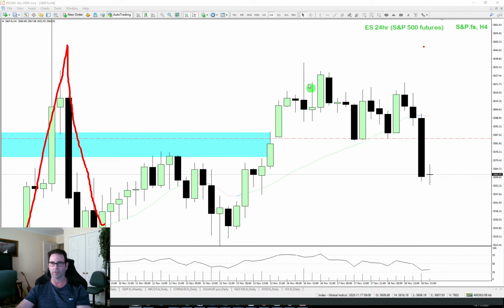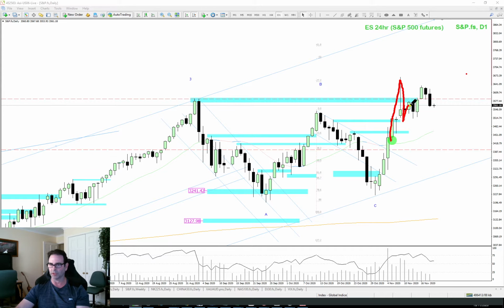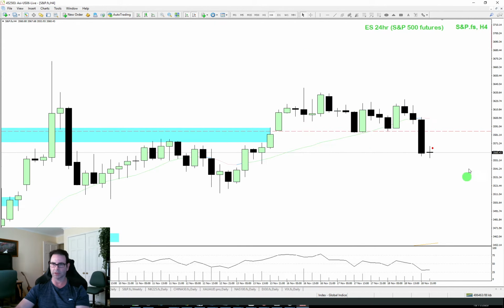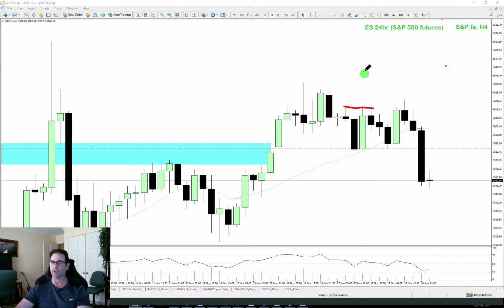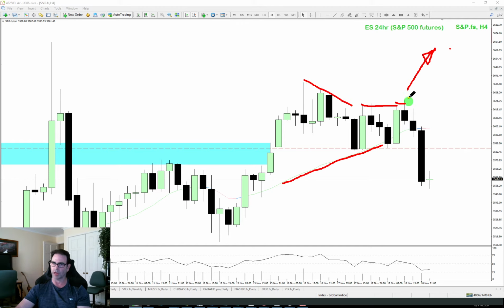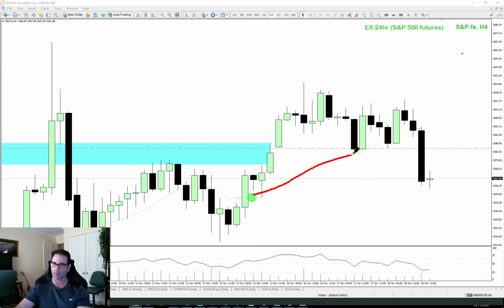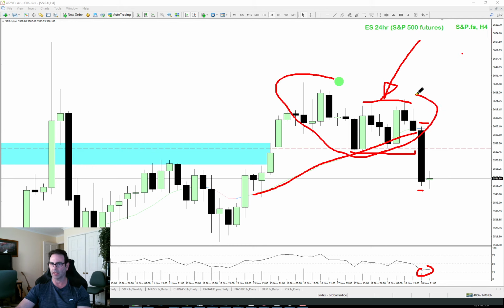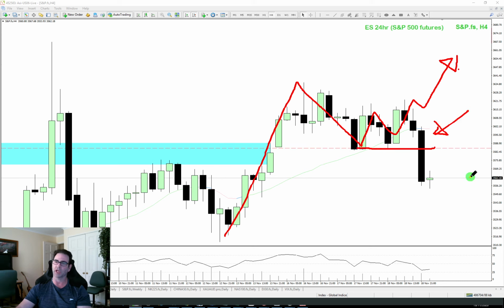Trading Lesson - Short term bar analysis